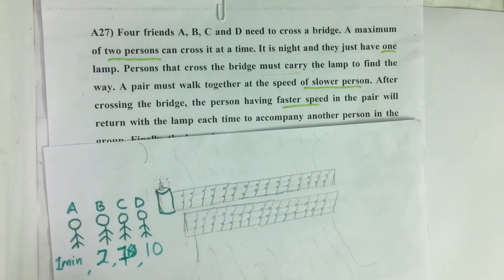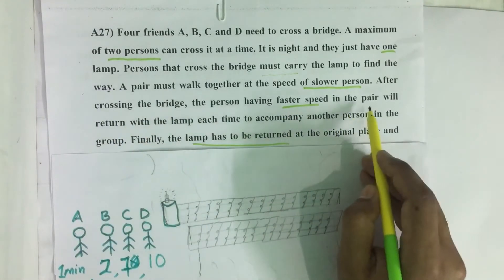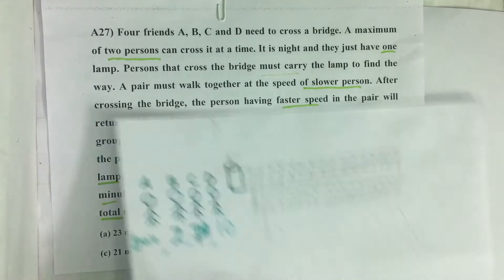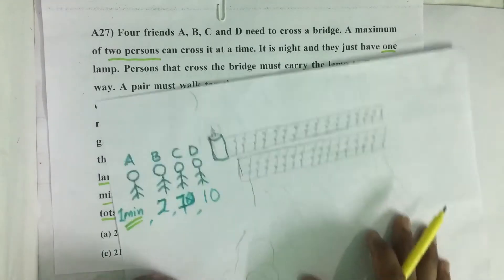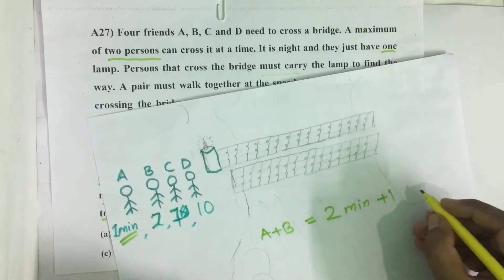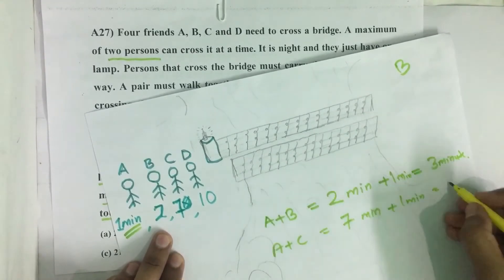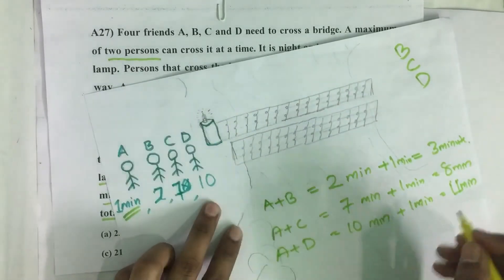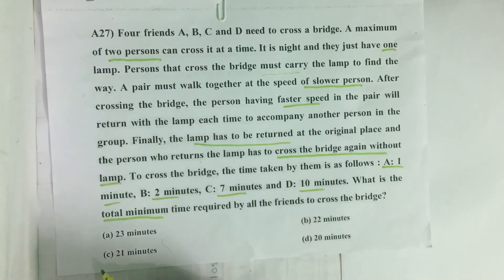Civil Services 2016_Qn A27, Four friends A, B, C and D need to cross a bridge. A maximum of two.....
Four friends A, B, C and D need to cross a bridge. A maximum of two persons can cross it at a time. It is night and they just have one lamp. Persons that cross the bridge must carry the lamp to find the way. A pair must walk together at the speed of slower person. After crossing the bridge, the person having faster speed in the pair will return with the lamp each time to accompany another person in the group. Finally, the lamp has to be returned at the original place and the person who returns the lamp has to cross the bridge again without lamp. To cross the bridge, the time taken by them is as follows : A: 1 minute, B: 2 minutes, C: 7 minutes and D: 10 minutes. What is the total minimum time required by all the friends to cross the bridge?
(a) 23 minutes          (b) 22 minutes